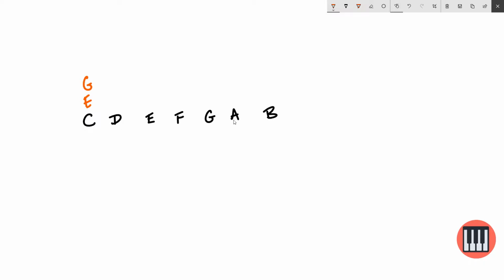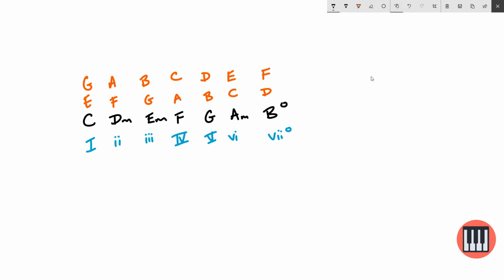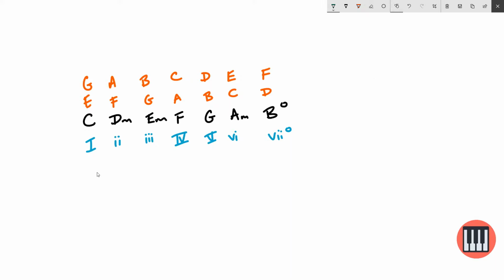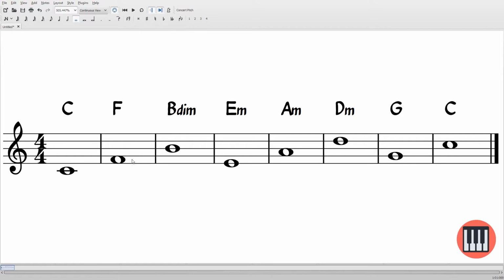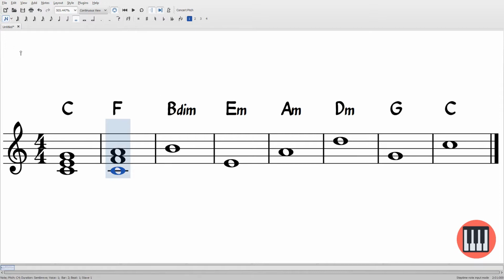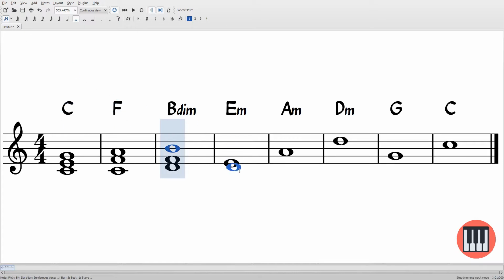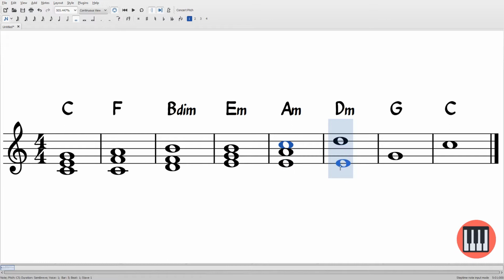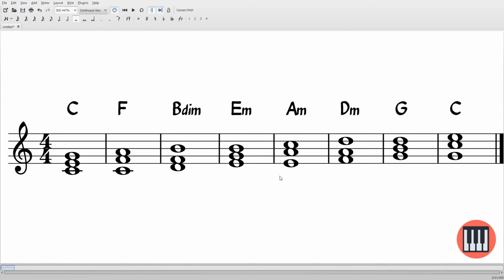Understanding and Practising Diatonic Chords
In this video we look at how to form diatonic triads and a method for practising them that encompasses a musical approach and touches on the concept of voice leading.